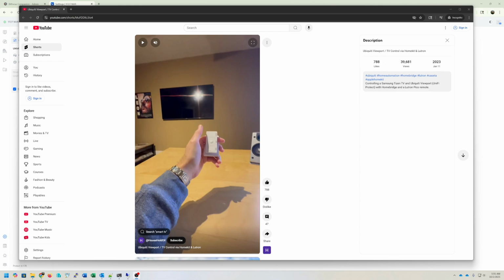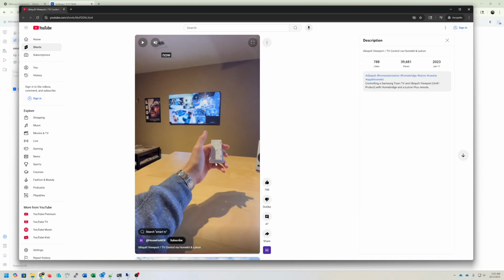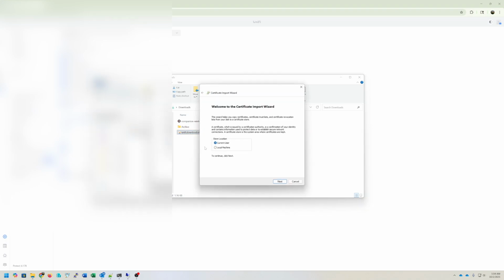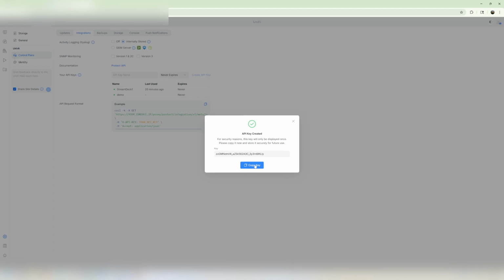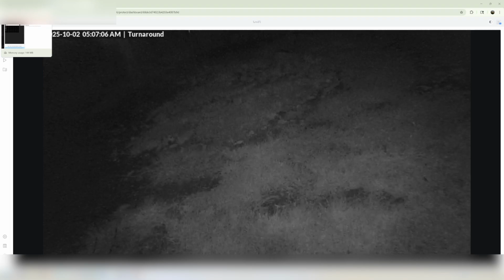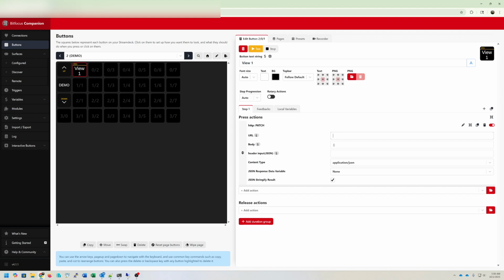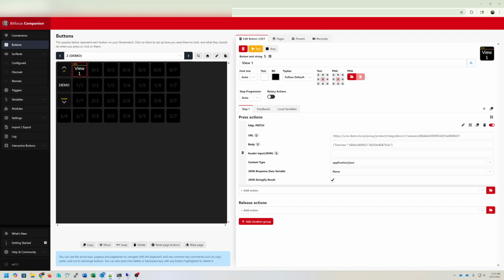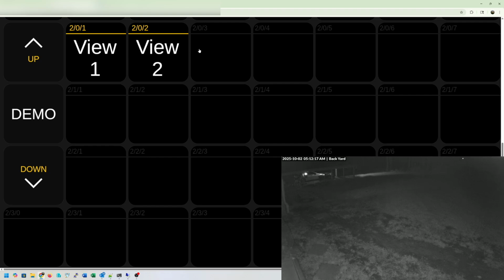Controlling Unifi Protect with Stream Deck!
Full tutorial on setting up a Stream Deck and Bitfocus Companion to control Unifi Protect Viewports.

BODY:                {"liveview":"LIVEVIEW-ID"}
HEADER:                        {"X-API-KEY":"YOUR-API-KEY","Content-Type":"application/json","Accept":"application/json"}